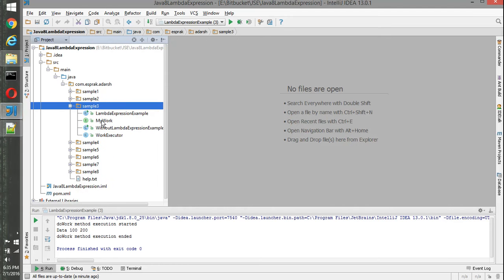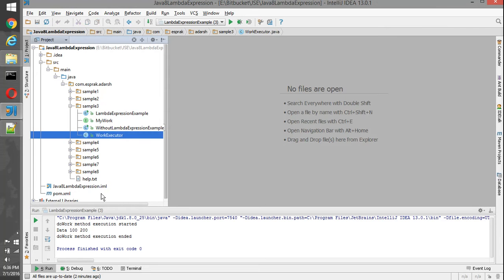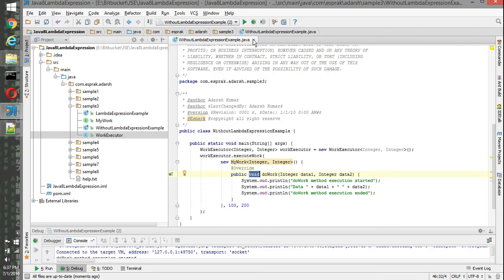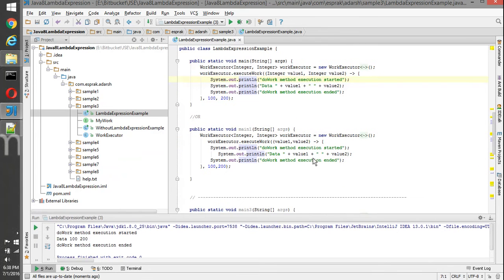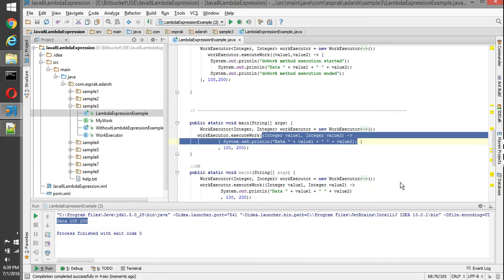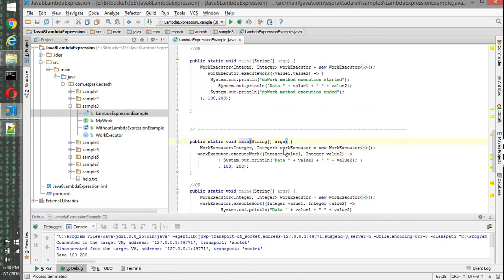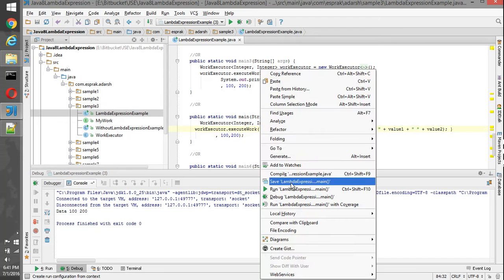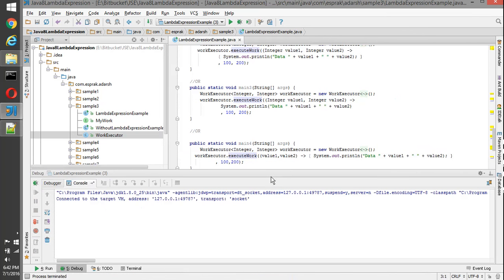ESpark Adarsh Java8 Lambda Expression part 3